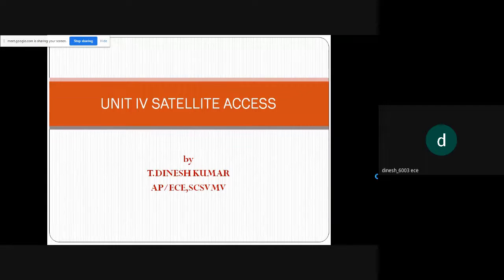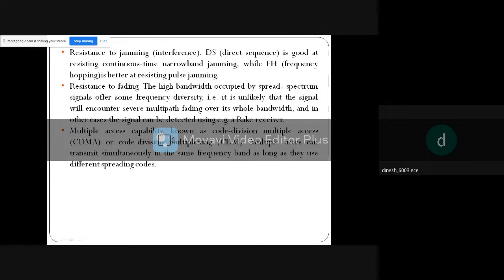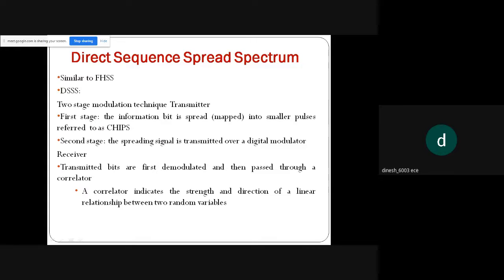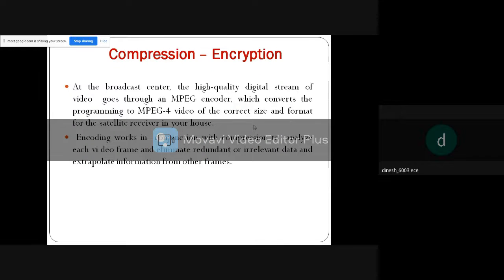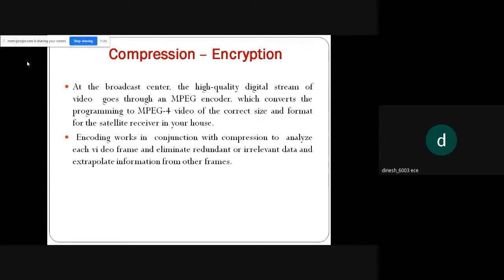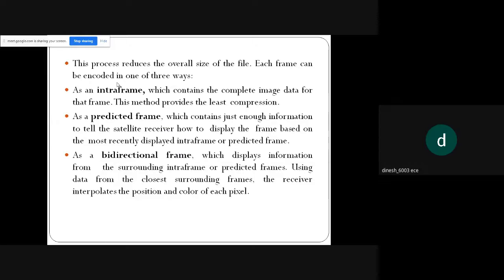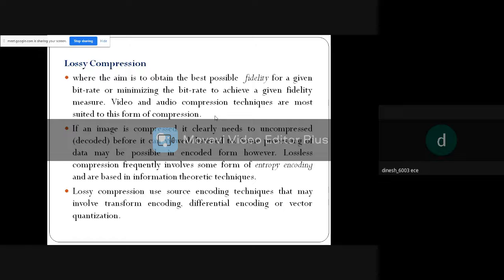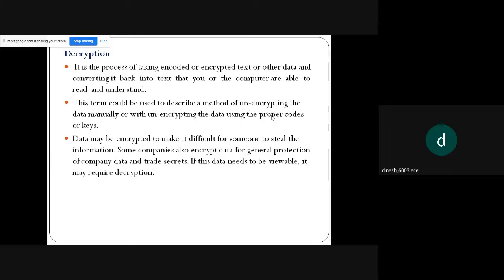SATELLITE COMMUNICATION UNIT 4 part 2